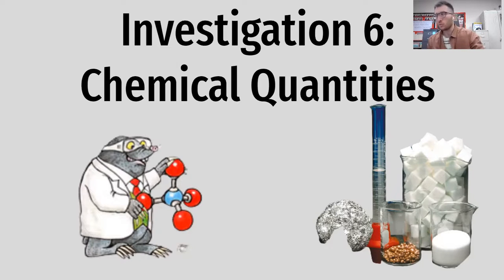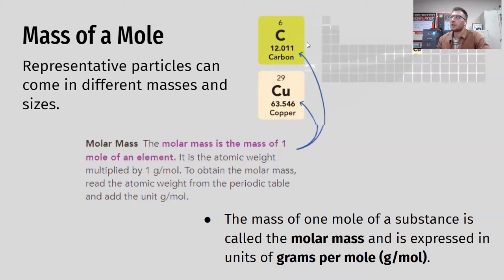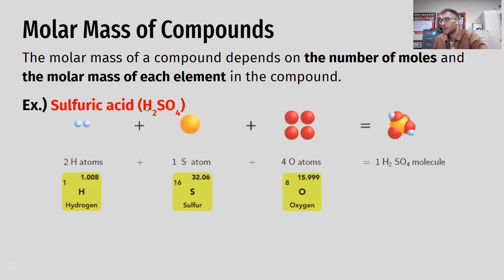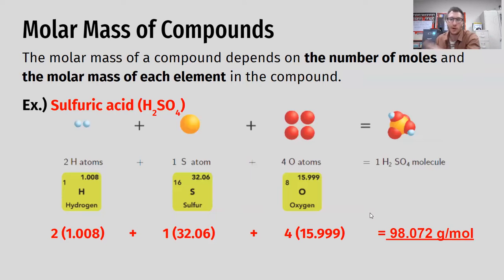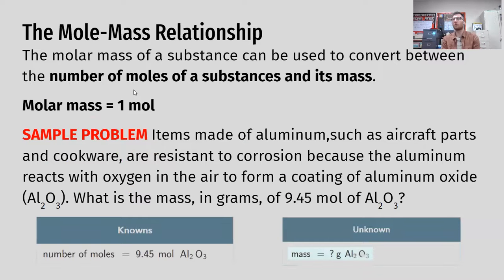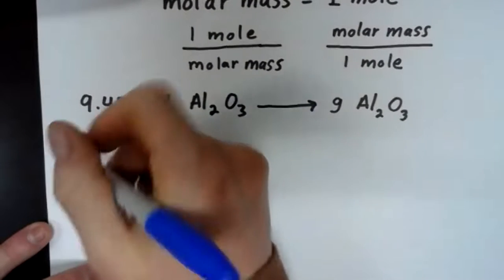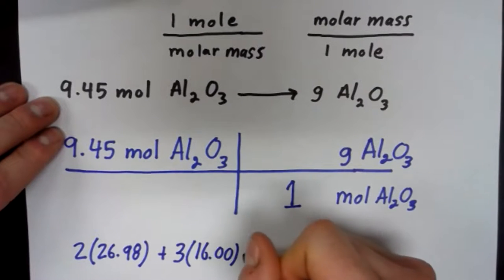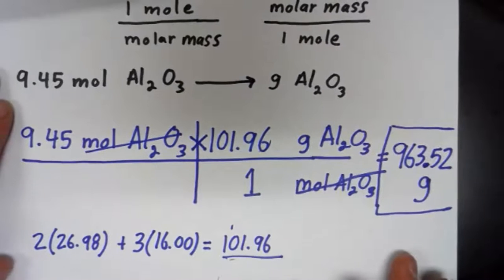Molar Mass and Mole Mass Relationship